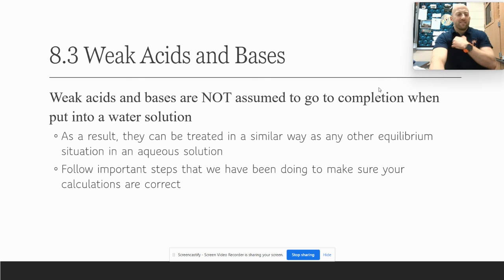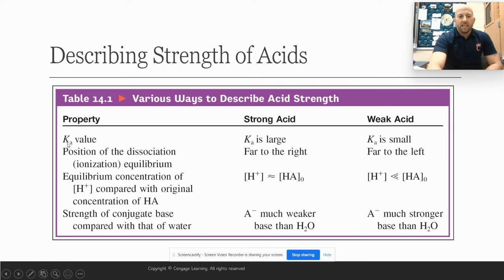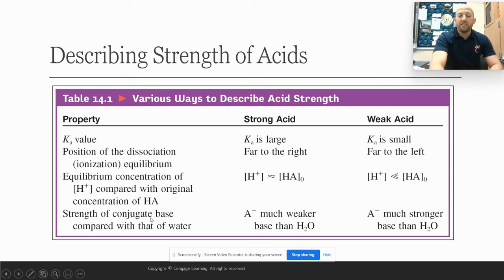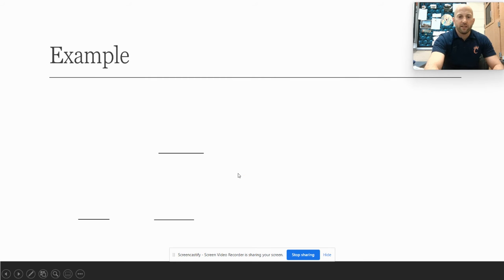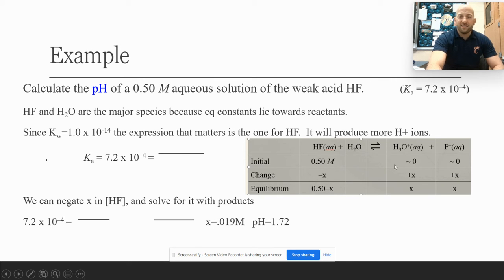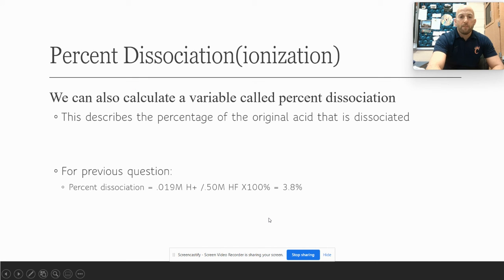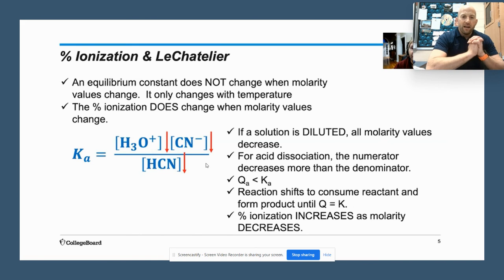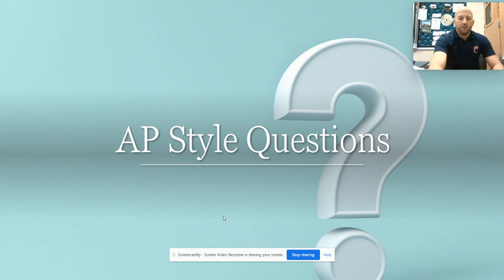Topic 8.3, Weak acids and bases